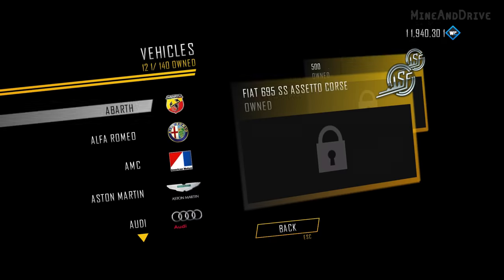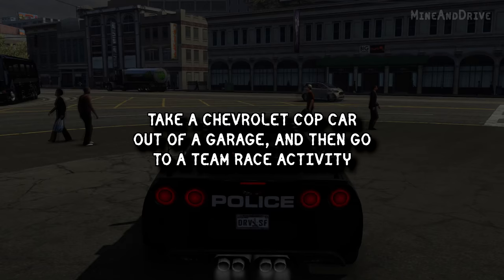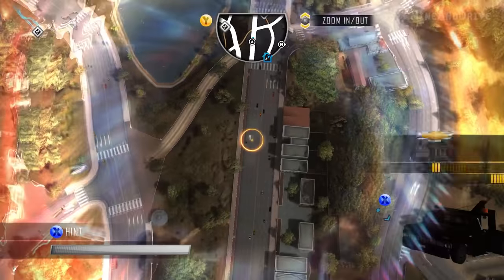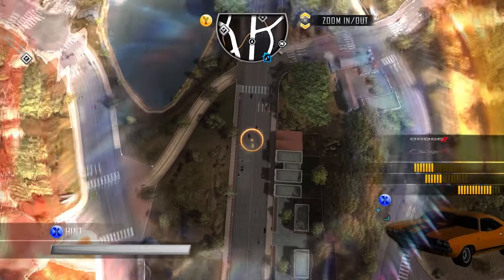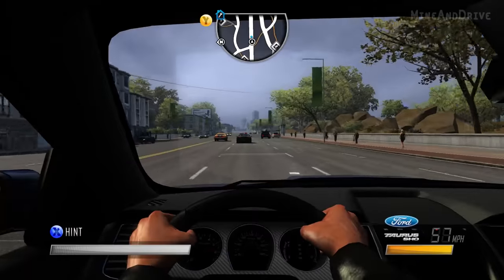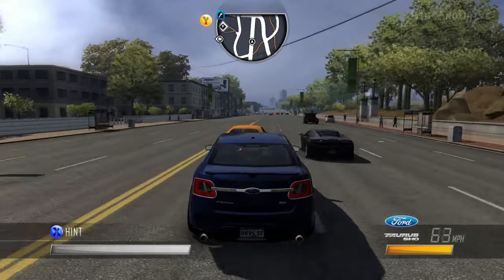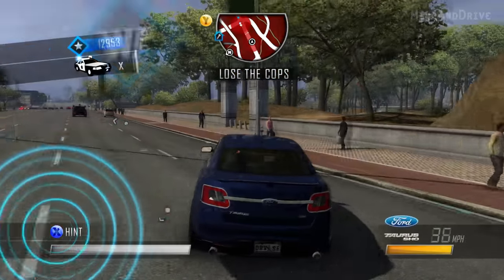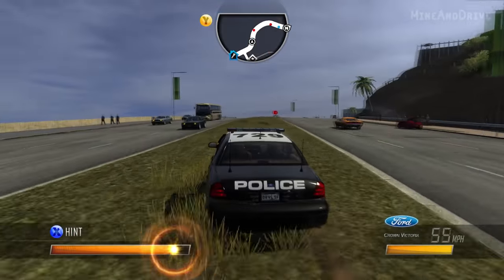Driver San Francisco- Tanner's Dodge Challenger Cop Car Glitch (Quickest Method)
So the other day I accidentally came across the quickest (and best way) to make Tanner's Dodge Challenger become a cop car. This was filmed after all the story missions had been complete (Chapter 8), so I would ASSUME that this glitch would work from Chapters 5-7 too and New Game Plus Chapters 1-8. Enjoy!